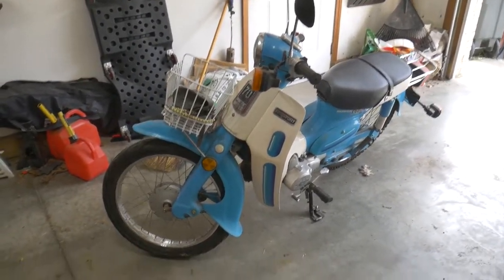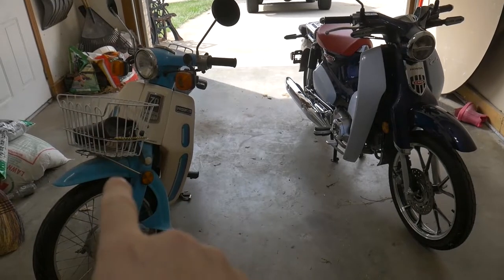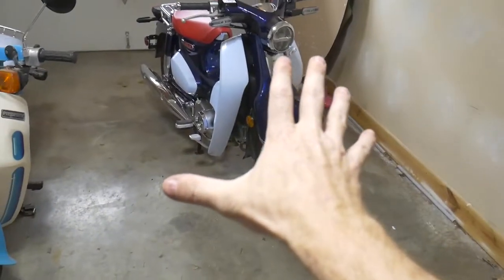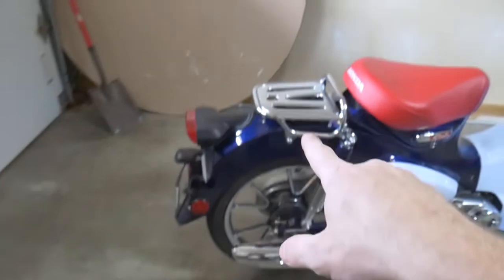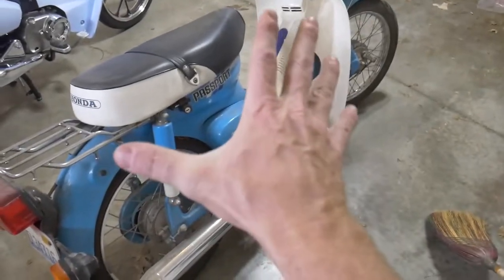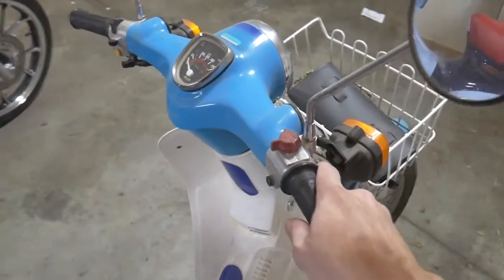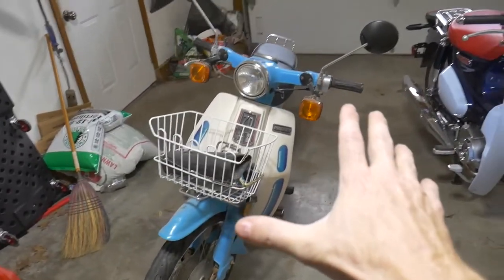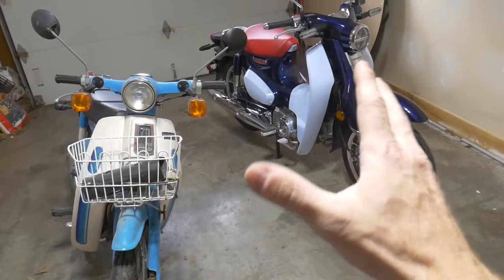Honda C125 Super Cub vs. C70 Passport: A Comparison